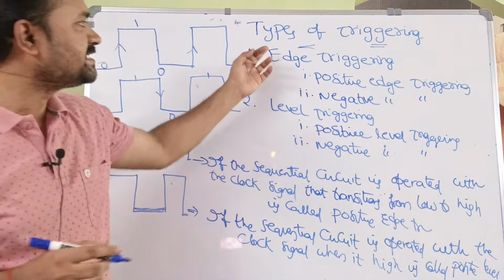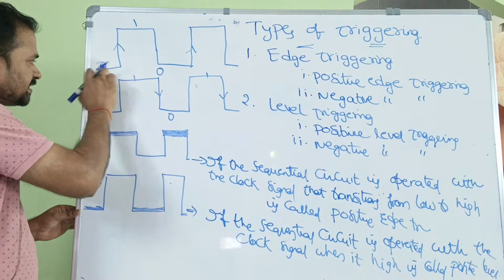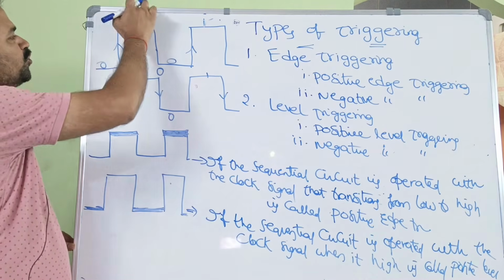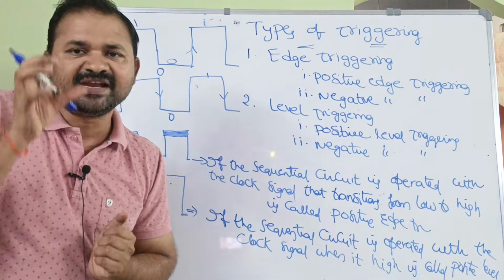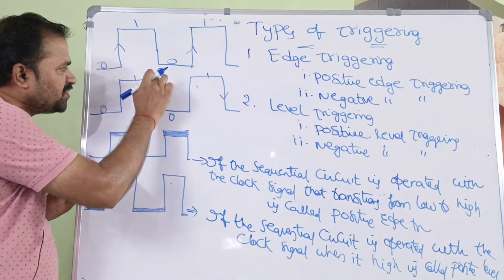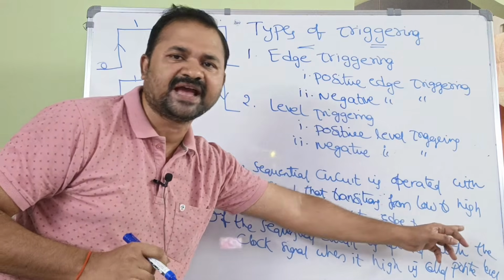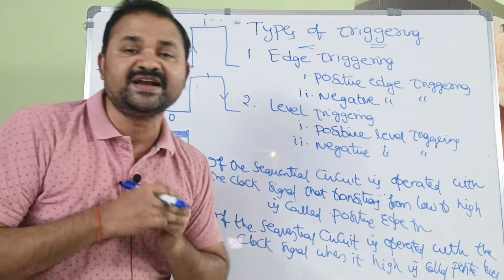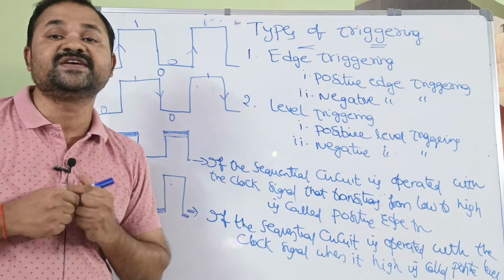Types of Triggering | Edge Triggering | Level Triggering | Digital Electronics |Sequential circuits